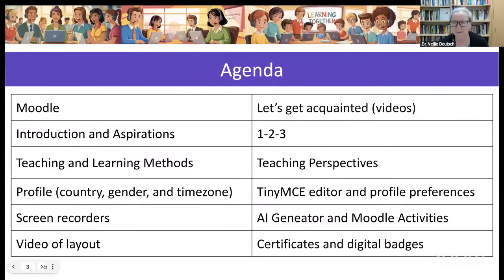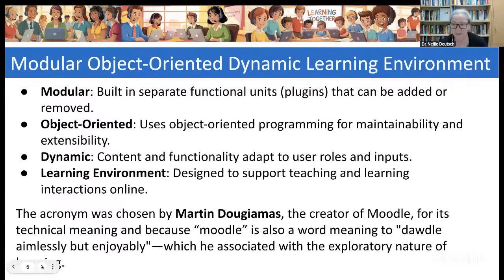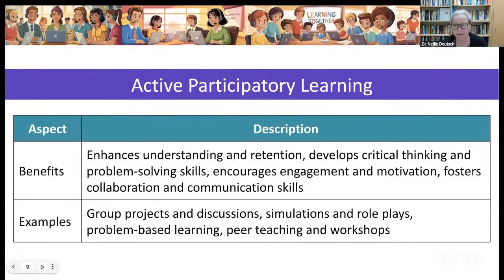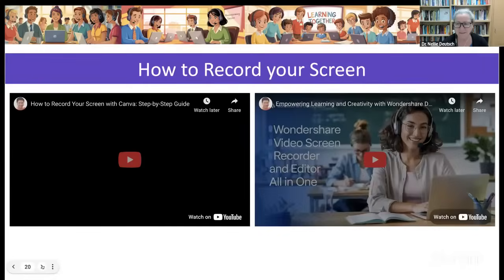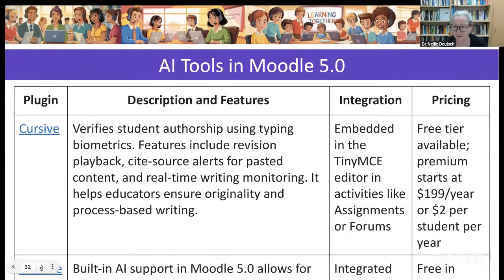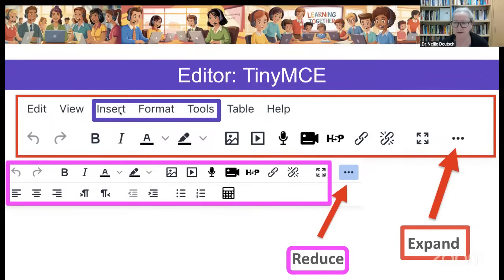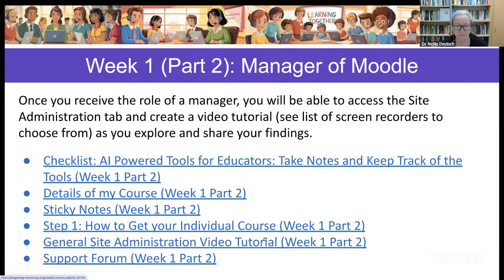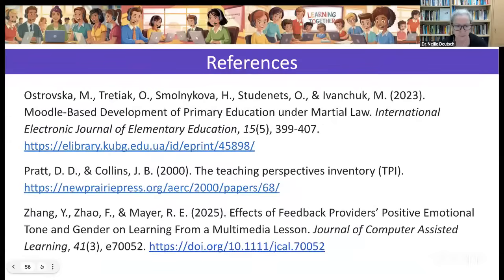Manager of a Moodle Site AI Enhanced Course – First Live Meeting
Welcome to the first live session of the Manager of a Moodle Site – AI Enhanced Free Online Course! In this session, Dr. Nellie Deutsch introduces participants to the structure, goals, and tools of the 4-week online training program. You’ll get a full overview of Moodle 5.0 site management, the integration of free and premium AI tools, video task instructions, and screen recording methods. Explore social constructivist pedagogy, peer learning, and how to create your own AI-powered Moodle course.

🔹 YouTube Timestamp Breakdown
00:00 – Introduction and Welcome
00:33 – Overview of the Course
01:12 – Instructor Background
01:33 – What to Expect in the Course
02:51 – What is Moodle?
04:44 – Instructor’s Moodle Journey
06:51 – Aspirations for Participants
08:53 – Pedagogical Approach
11:47 – Video Watching and Grades
13:06 – Screen Recorders for Course Tasks
14:47 – TinyMCE and Generico Tools
16:53 – Sharing Videos on Moodle
17:43 – AI Tools in Moodle
21:51 – OpenAI Outside Moodle
22:42 – Moodle Editor Features
23:21 – Week 1 Tasks and Support Site
24:26 – Becoming a Manager
26:27 – Creating Your Course
27:26 – Manager Support and Admin Dashboard
28:49 – Weekly Course Structure and Certificates
32:32 – Wrap-Up and Final Notes